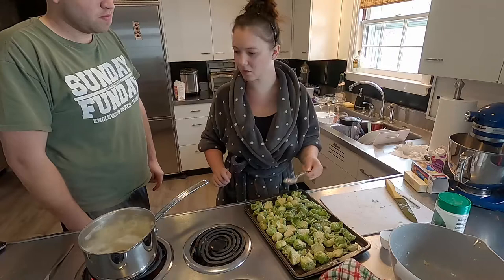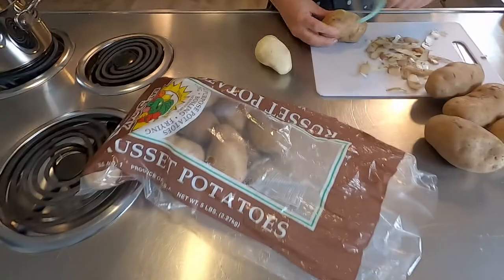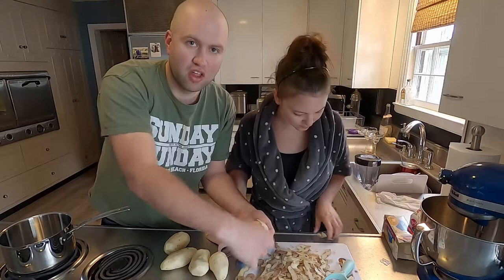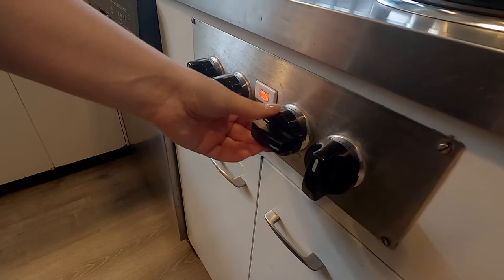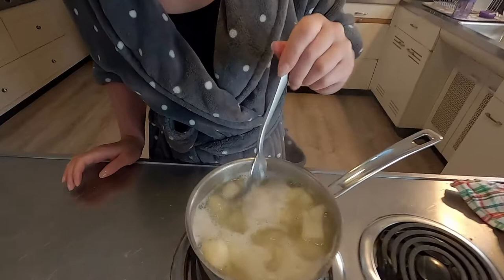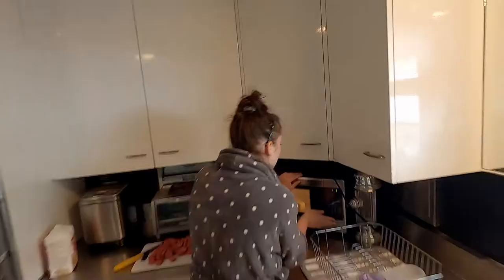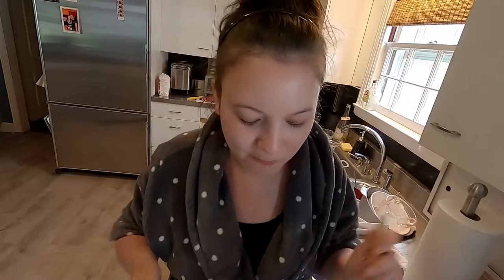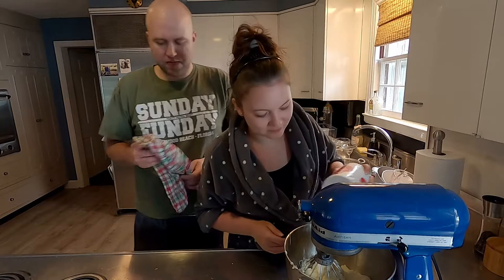HOW TO MAKE THE MOST BUTTERY AND CREAMY MASHED POTATOES | Don't buy the fake stuff!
We cannot understand why people buy those terrible instant mashed potoates, or spend money on the microwavable kind. Just make them yourself! This is one of the easiest recipies we make. Best part is there is no secret! Enjoy some of these delicious potatoes today!

We try to bring some fun and comedy to cooking. Also, make sure to comment with ideas of what we can make, or to give us advice about how to make our videos even better. Our channel wouldn't exist without all of you! We love what we do and want to bring the best possible content to you all to make your day a little bit better!

Ingredients used in this recipe:

- Potatoes - As many as you want to make and whatever kind you like. We find an average potato shown in this video is equal to one serving...But we are fat so...
- Salt - A pinch or two for the water and to taste while mashing.
- Water
- Heavy Cream - Also as much as you want depending on how creamy you like your potatoes.
- 1 Stick Butter per 5 potatoes.